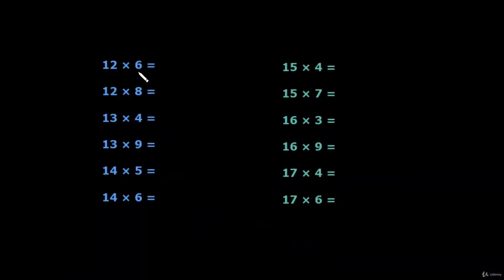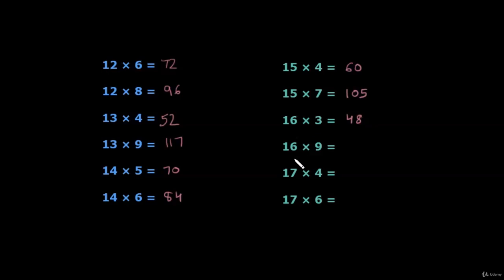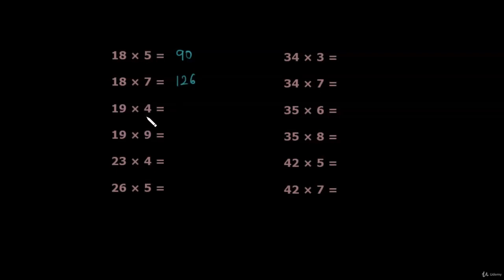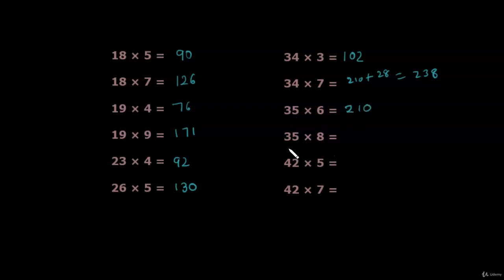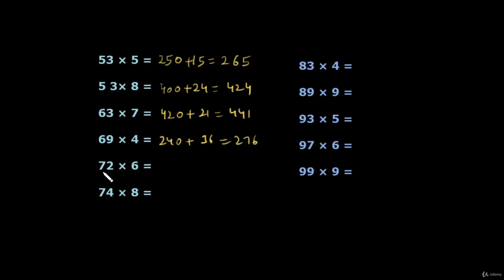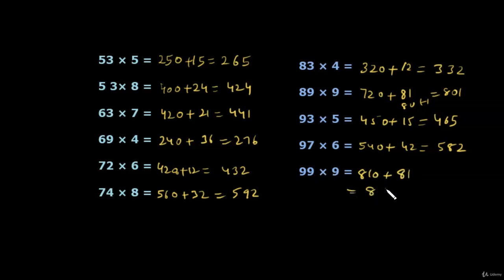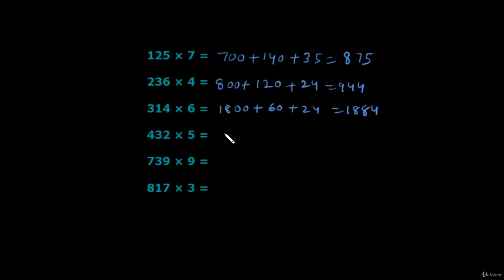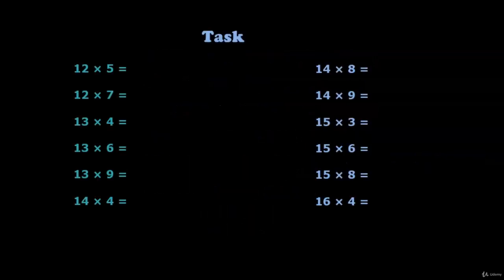3. Times Tables Part 3